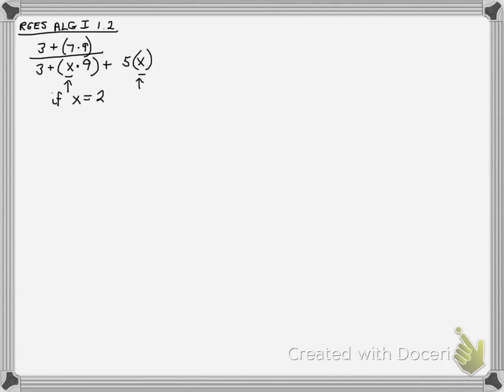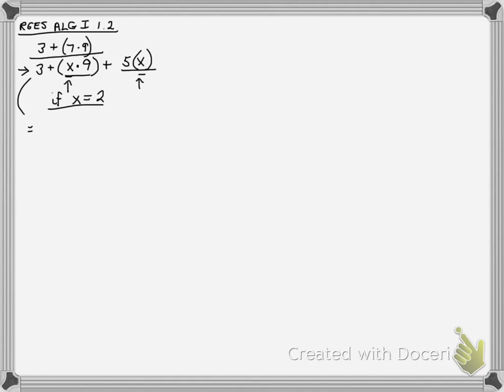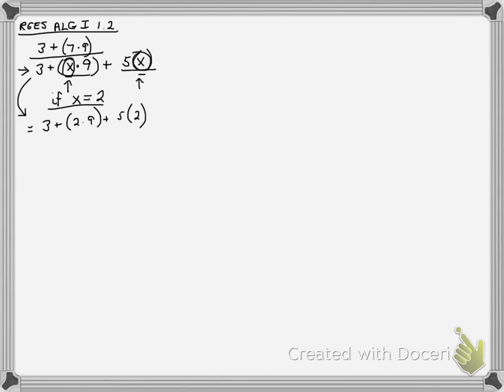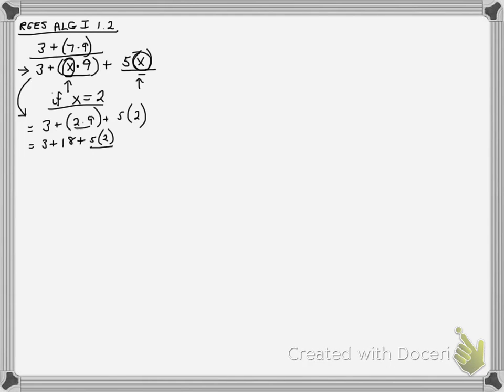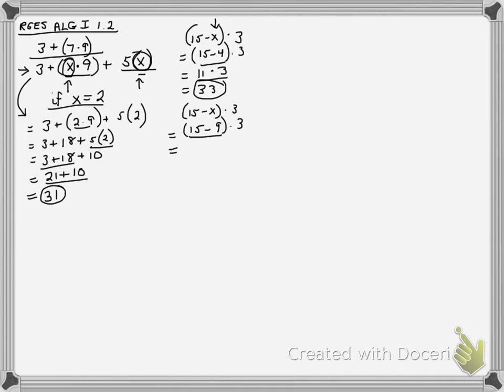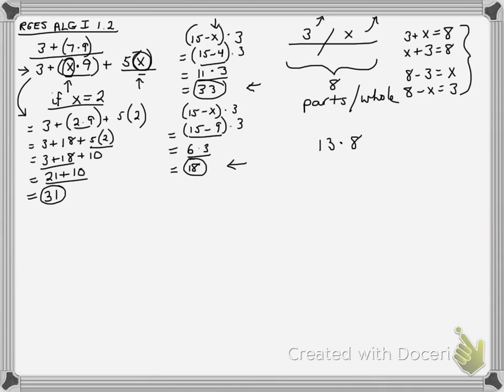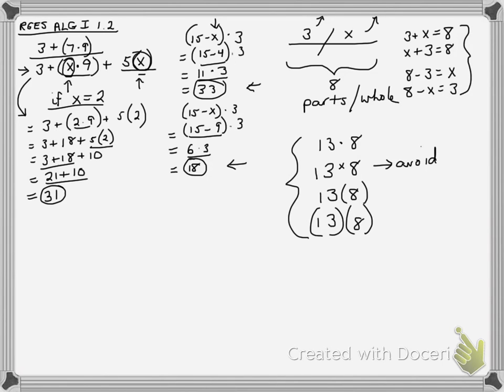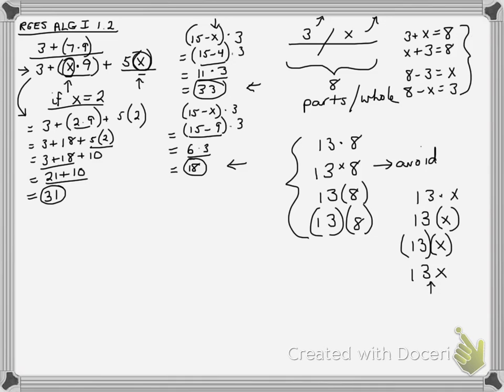RGES ALGEBRA 1 1.2